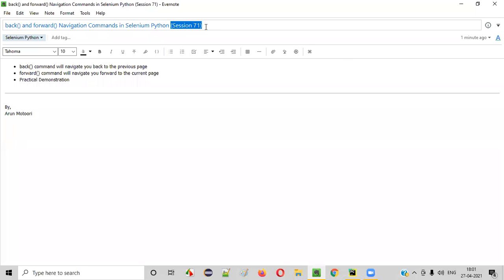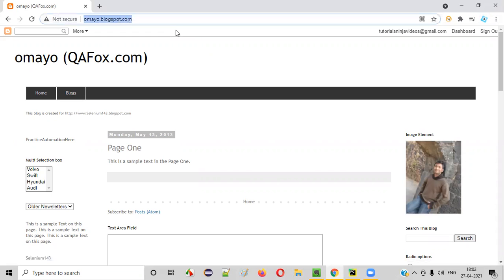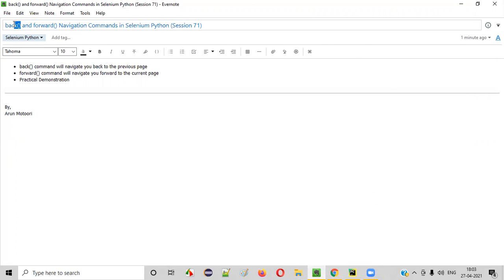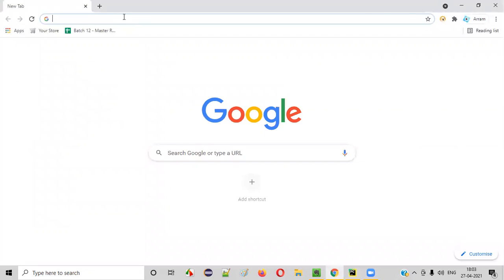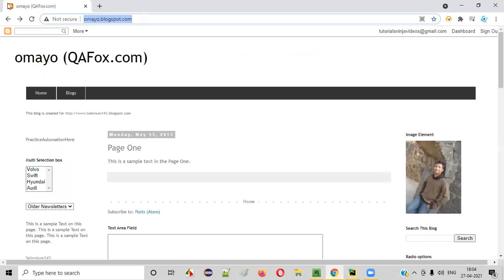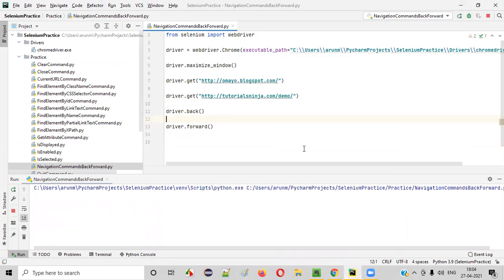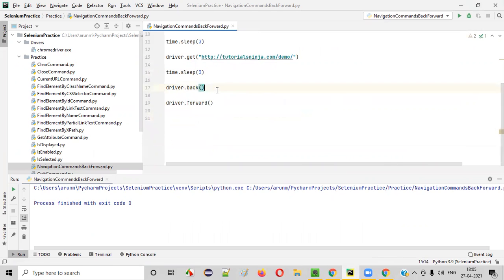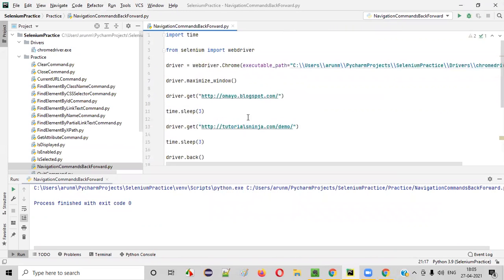back() and forward() Navigation Commands in Selenium Python (Session 71)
In this session, I have practically demonstrated Navigation Commands in Selenium Python i.e. back() and forward() commands.